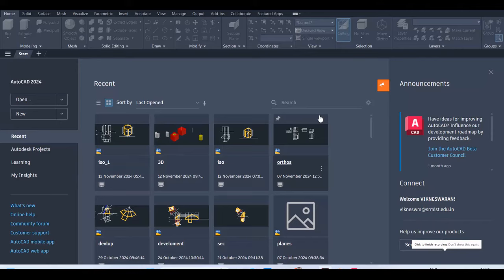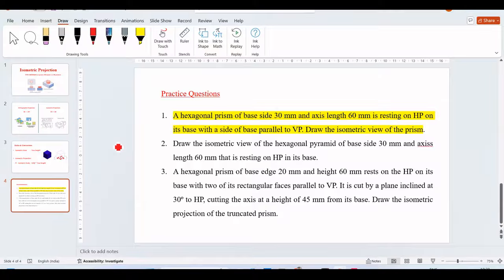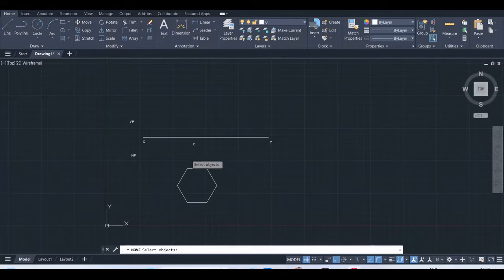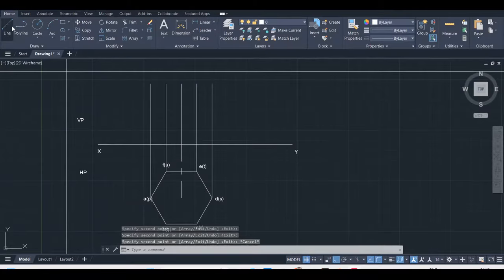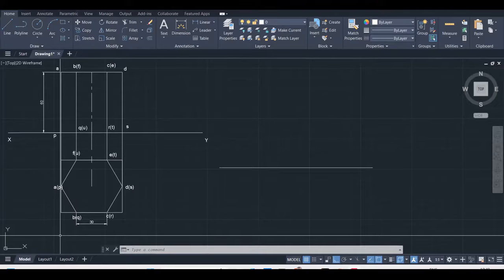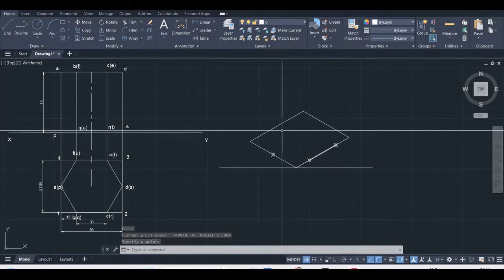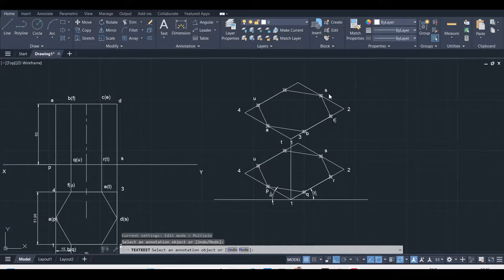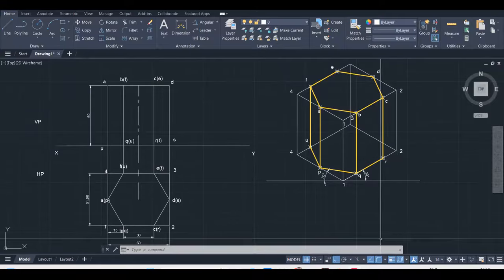Isometric view / isometric projection of simple 3D objects in AutoCAD software - Part 1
This video explain how to draw isometric view / isometric projection in the AutoCAD software.